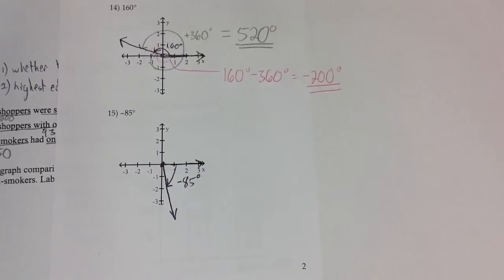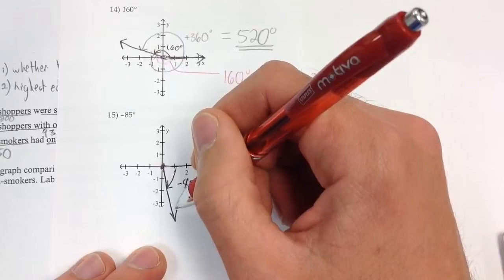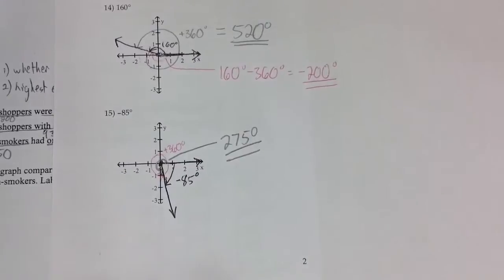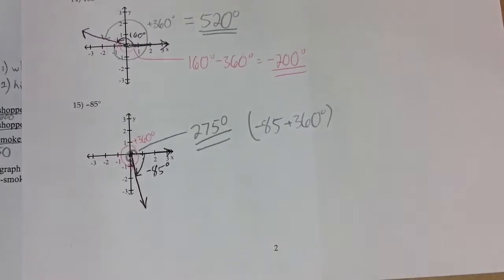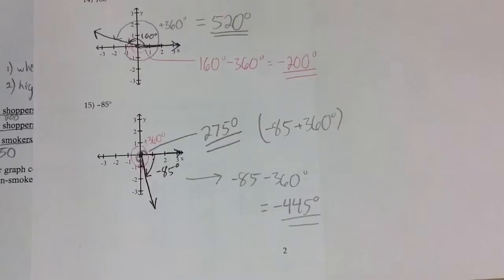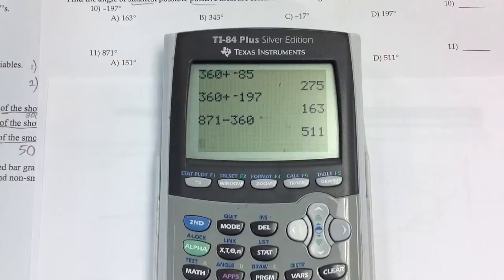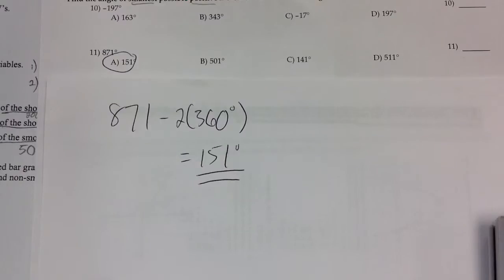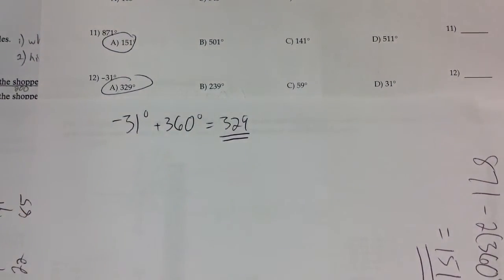Trig 10/6/14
Completion of 1.1 Practice worksheet (standard position and co-terminal angles)